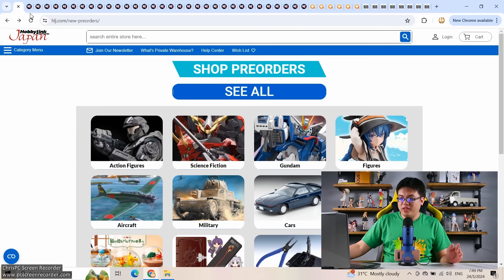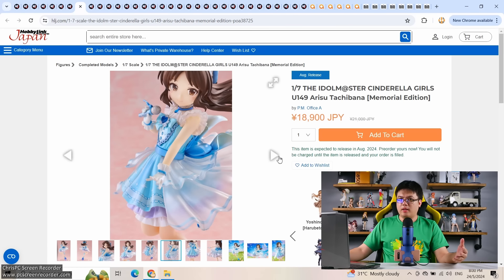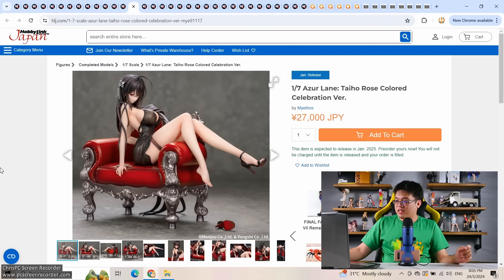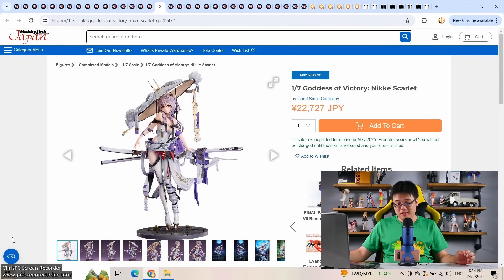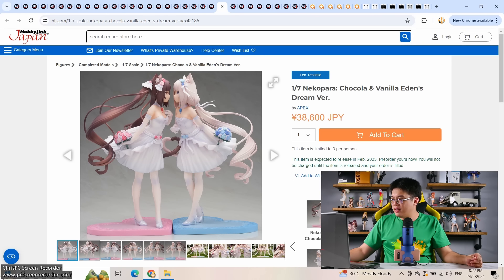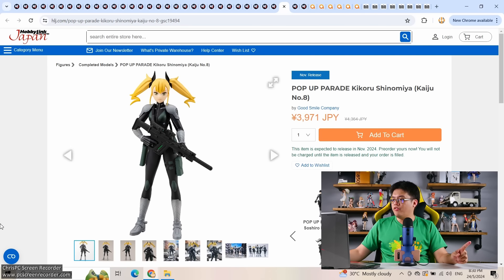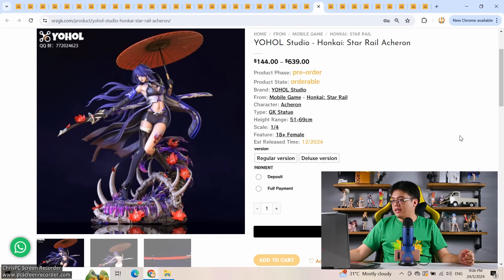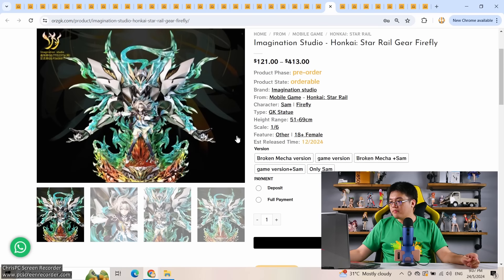ALTER Joins The Marin Kitagawa Figure Bandwagon!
We have a surprise Marin Kitagawa anime figure this week from ALTER, and if that's not enough, Azur Lane gets 3 figures, Goddess of Victory Nikke and Arknights get one each, and we have more Genshin Impact and Honkai Star Rail stuff in the third party resin figures section! Which figure will you preorder this week?

Amazon Japan